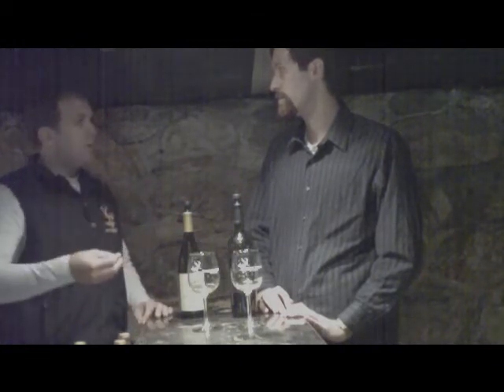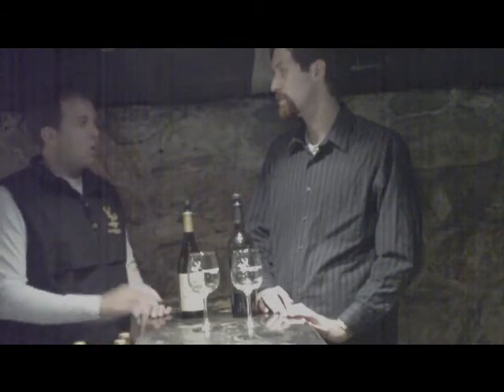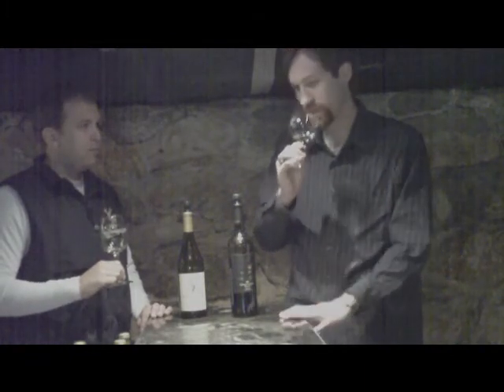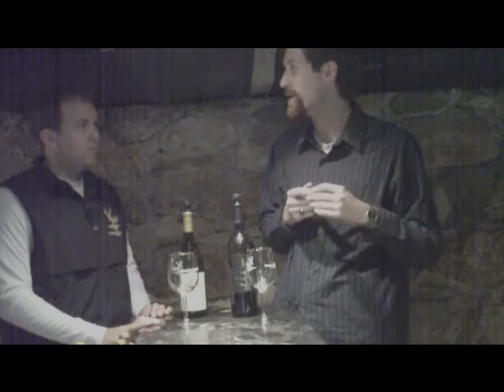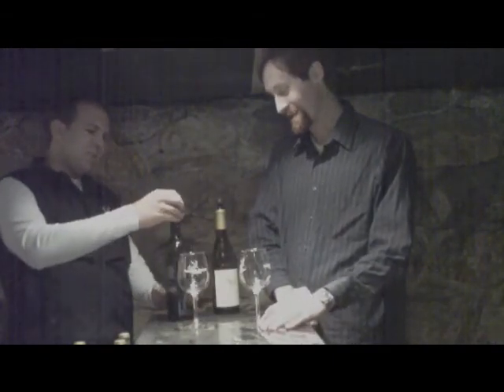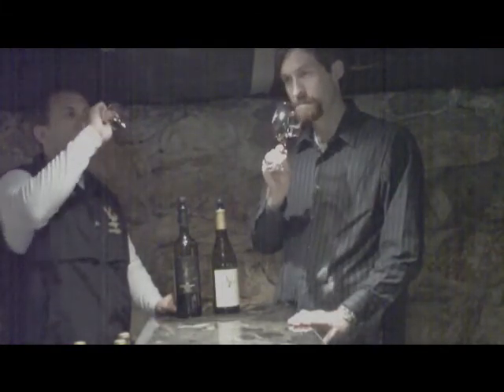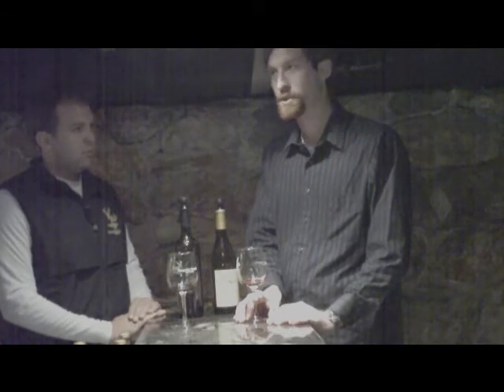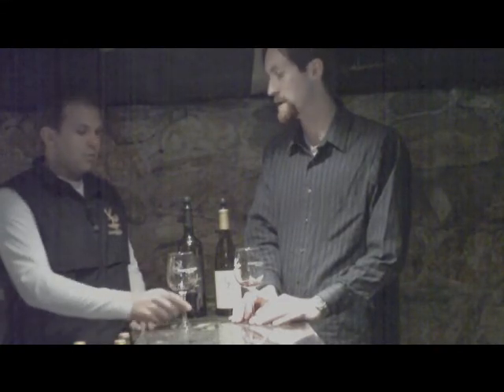This is Wine: Paradise Springs pt II of II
The first tasting at an award winning winery